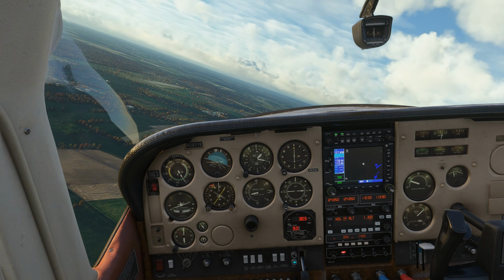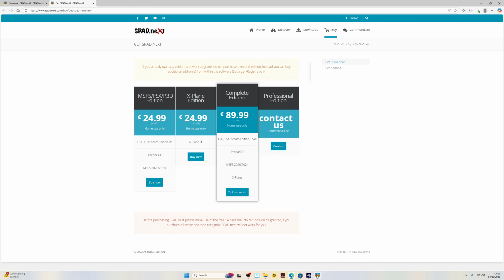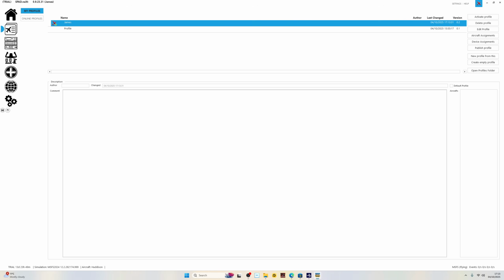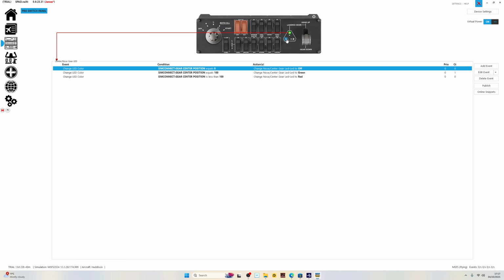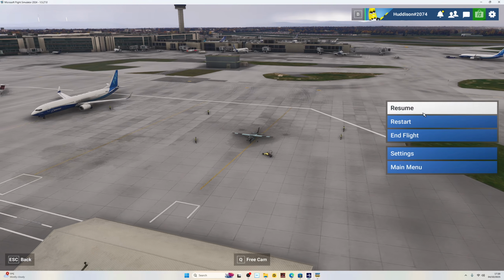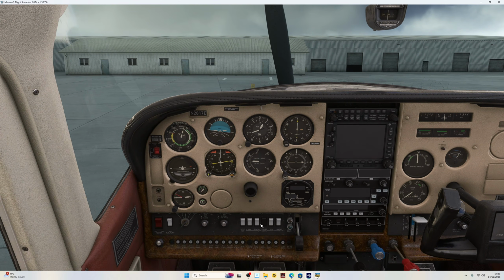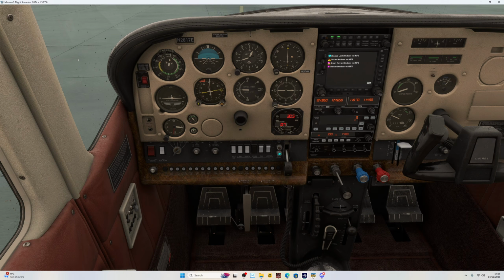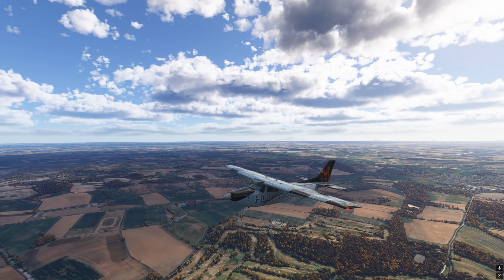FS2024: Spad.neXt - Unleash Your Flight Sim Equipment | Guide Using It With The Switch Panel (PC).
In this video, I revisit Spad.neXt and show you how versatile it is when configuring my Logitech Switch Panel.

A huge thanks to Soup Guy for creating my snazzy new Intro - check out his Youtube channel

GPU = 5060 Ti 16 gig
CPU = Ryzen 5 5500 (Needs to be updated)

⌚Timestamps⌚
Introduction: (0:00)
Where to get and start Spad.NeXt: (2:20)
How to configure your equipment: (6:44)
Trail & error Demonstration: (14:01)
In Flight Demo of the Switch Panel: (20:37)
Recommendations & Conclusion: (22:34)